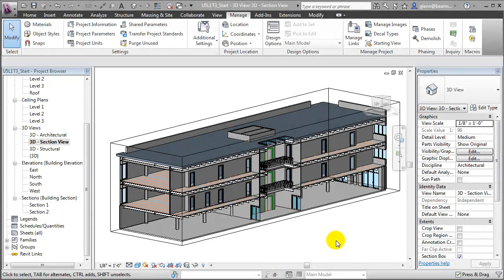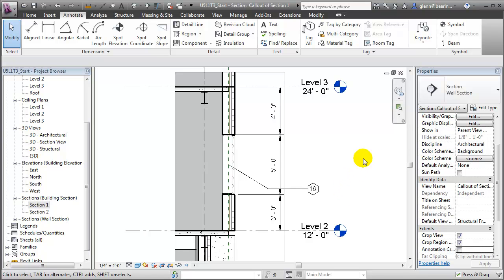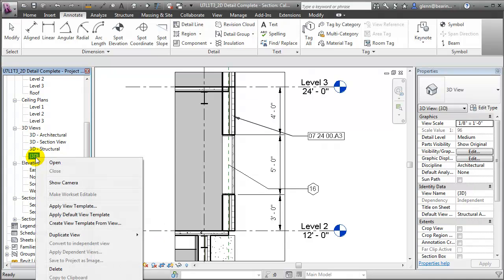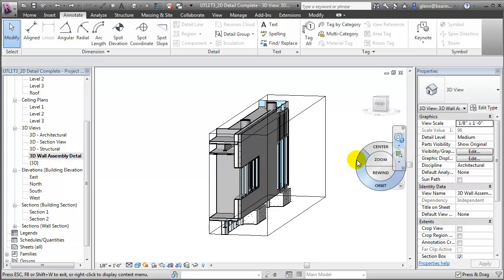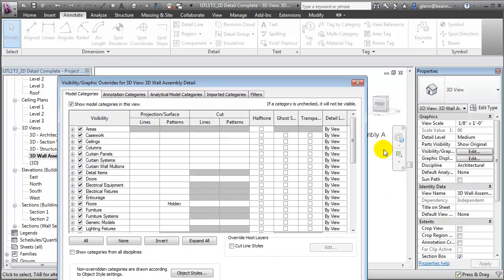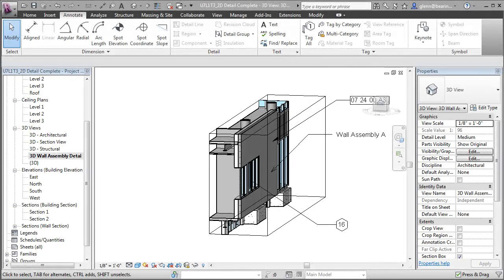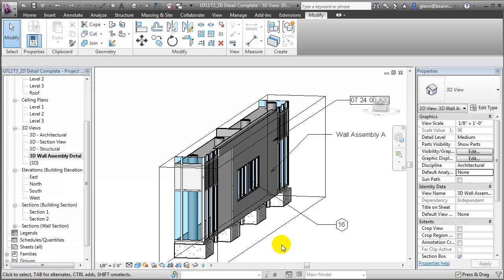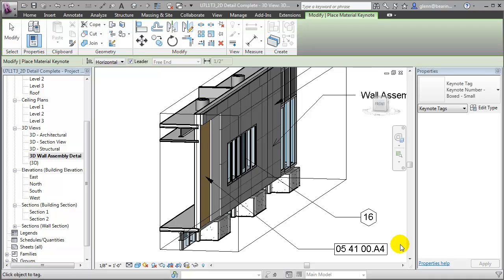Autodesk Revit - Using 3D Views to Enhance Design Communication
Autodesk BIM Curriculum | Unit 7 - Lesson 1 - Tutorial 3